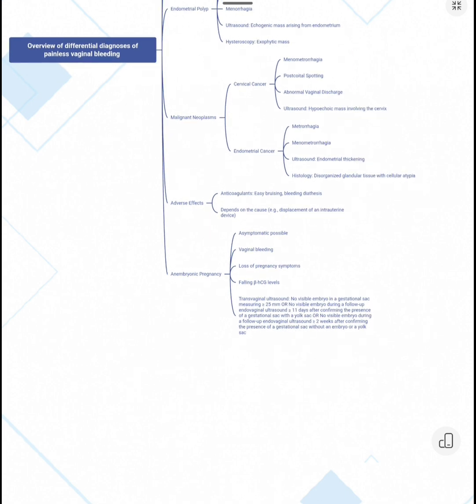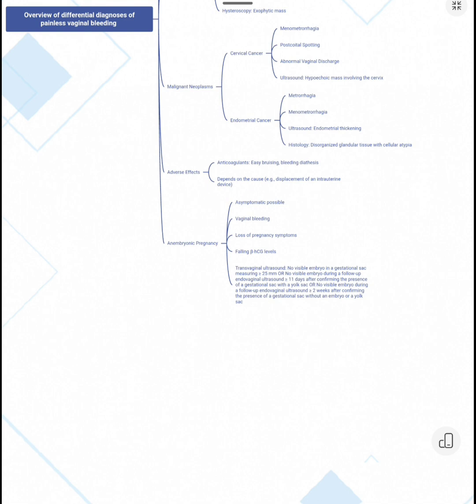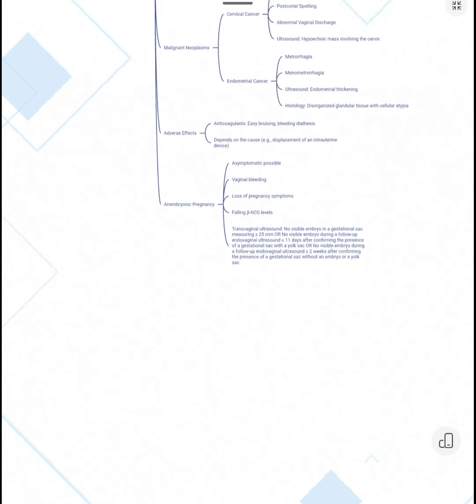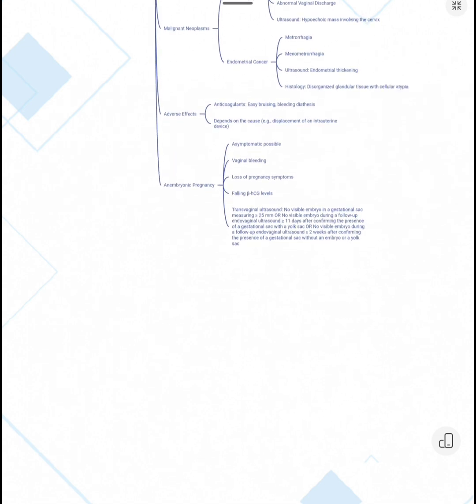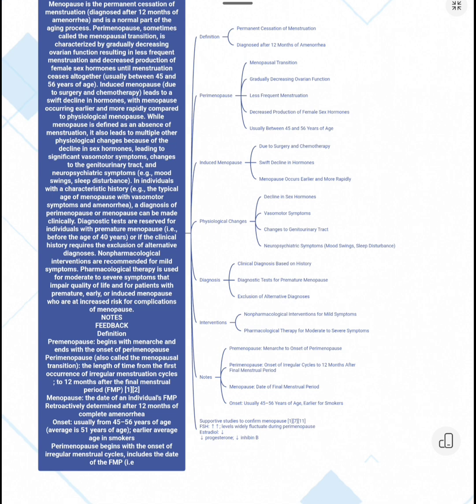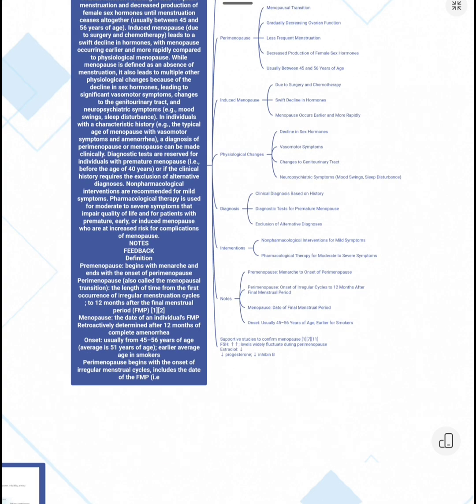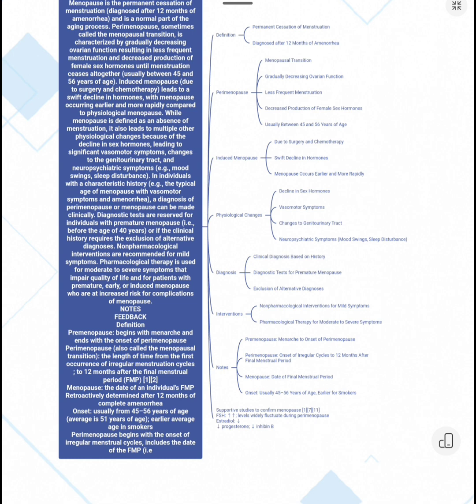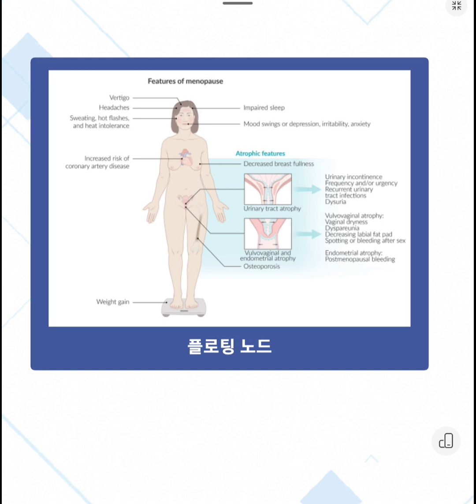🌸 Navigating Menopause: mindmap 🌬️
🌟  This video aims to discover the symptoms, tips for managing them, and embrace this new chapter with confidence and knowledge. Let's navigate the winds of change together! 🚺✨